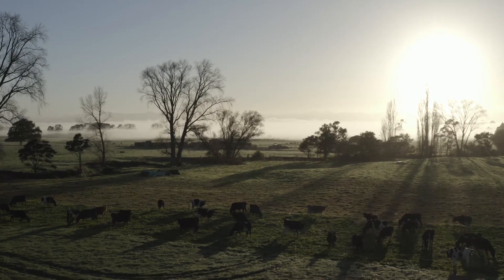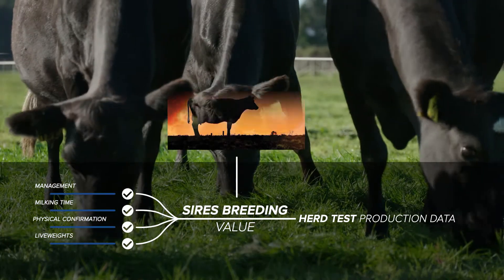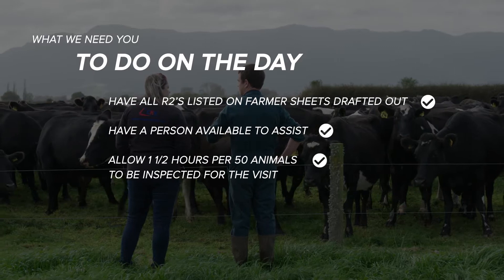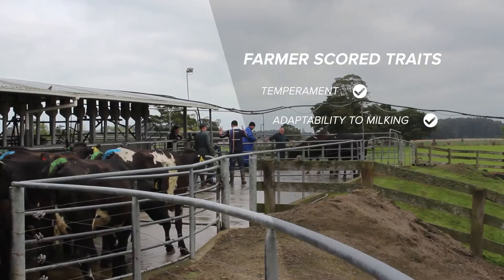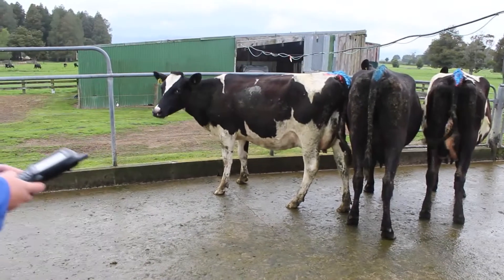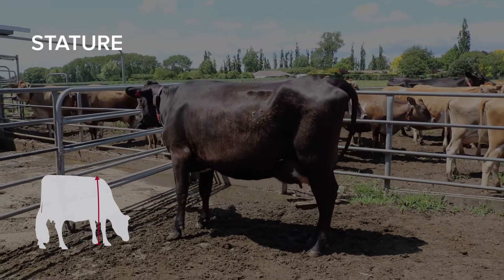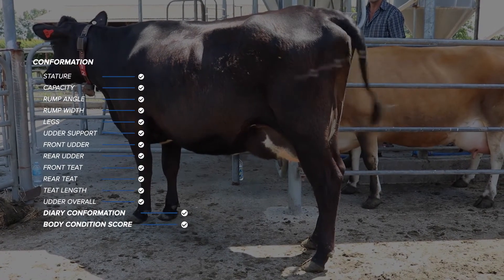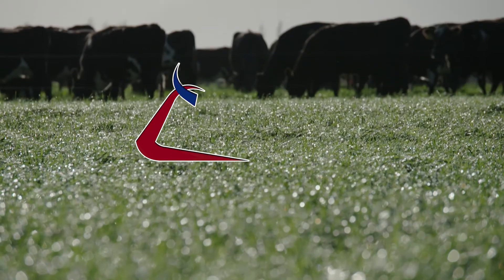T.O.P Inspections | CRV Ambreed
Ever wondered how Breeding Values are created? This video explains what T.O.P. (Traits Other than Production) actually is, and what goes into the T.O.P inspection process.